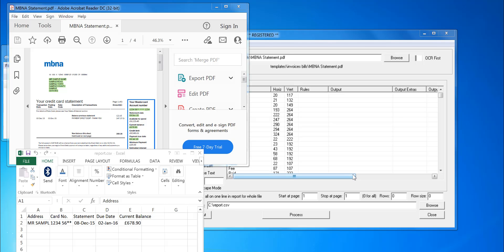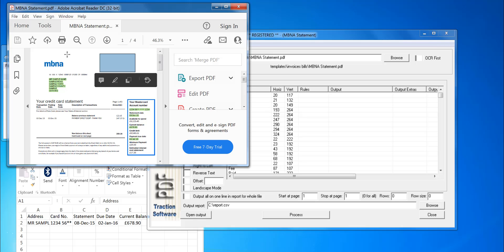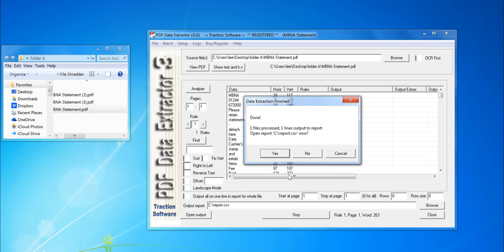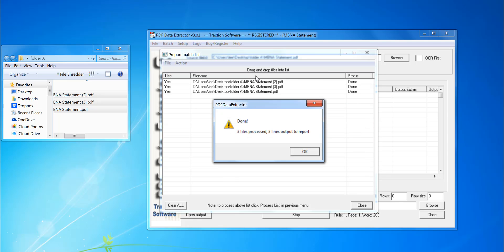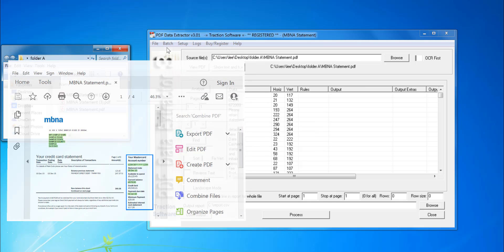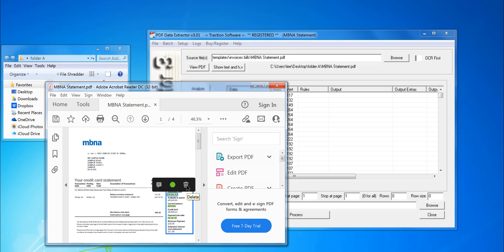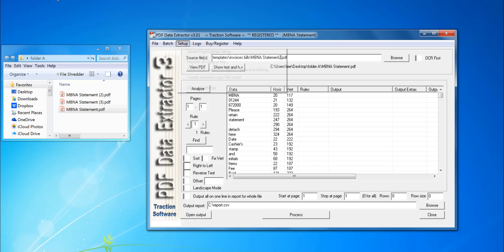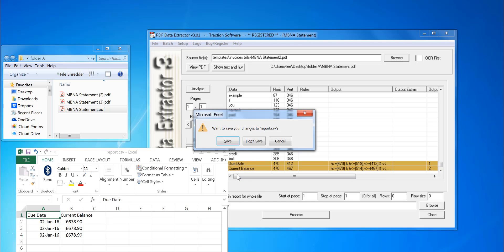Convert MBNA PDF Bank Statement into CSV Data File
Extract address, dates & amounts from your PDF MBNA Credit Card Statements easily.

PDF Data Extractor can extract certain text information within the PDF, This is an ideal product if you had for example a PDF statement that you need to extract data like Account Number, Name, Address and output this information into an Excel CSV file. It uses horizontal, vertical text position matching and for more advanced matching it has a rules system for conditional matching, e.g. Only take match when Account Number: text is on the same page. Different fields can also be merged into one, so say First Name and Surname can be output as one field in the CSV file. Many options are available: Data Extraction, OCR pdf option, OCR number correction, Adjust for Skewed pdf page option, Full Unicode support for other language files e.g. Hebrew, Right to Left reading order option, Offset on a word on the page for dealing with Chopped Scanned PDF's, Number, Date & Money / Date / Address / Email / Telephone Number / Number filtering, Smart Adobe Reader PDF Highlight Setup, Output filename using data, Pattern Matching, Data file lookup for matching codes for descriptions, Data column order assignment, Run on the command line, Header output, page number field, filename field, Batch list of files to process, 32bit and 64bit versions.
Also can now rename or copy files to a new location based on data extracted.